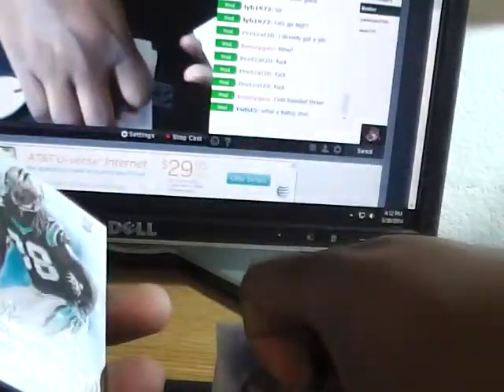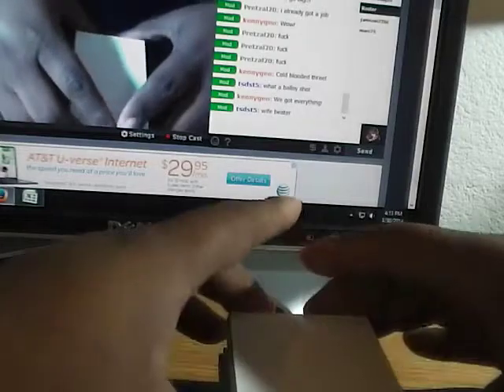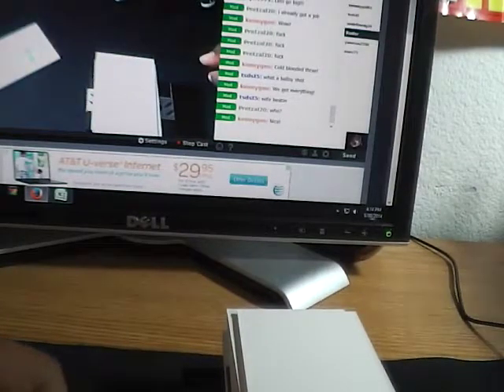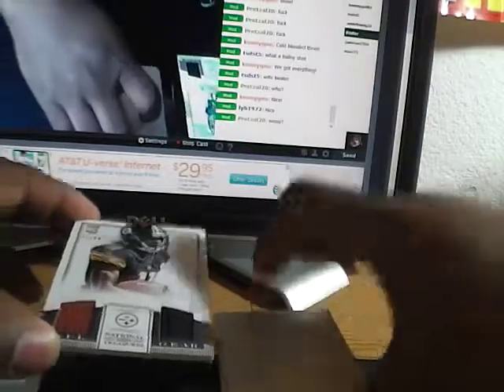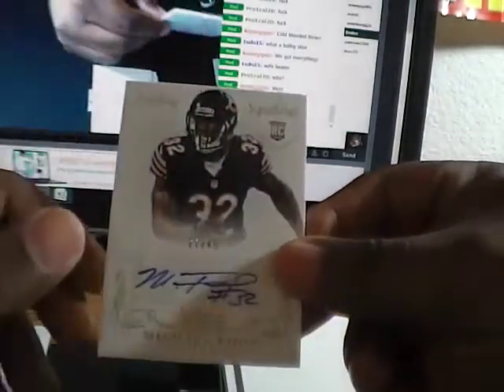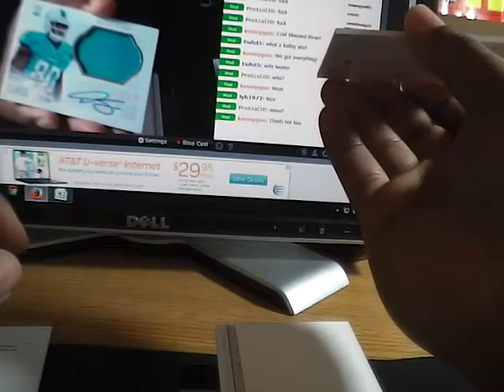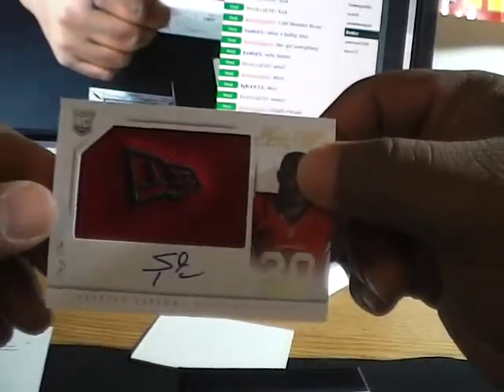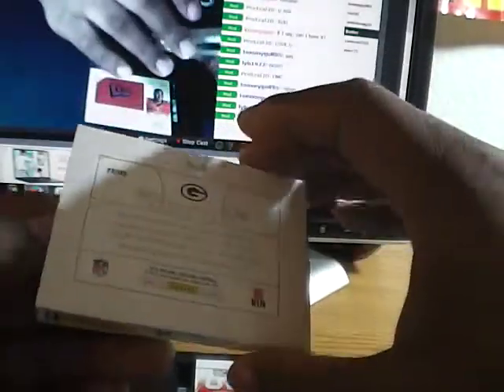2013 National Treasures Football Box Break 1of 4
final teams :
1. Green Bay Packers-Bertcat8
St. Louis Rams
Atlanta Falcons
2. Dallas Cowboys - tlyb1972
Cincinnati Bengals
Houston Texans
3. New England Patriots-Oldman
Jacksonville Jaguars
Chicago Bears
4. Minnesota Vikings-tommygolf85
Miami Dolphins
Oakland Raiders
5. Detroit Lions-LION2MYSELF
Seattle Seahawks
Indianapolis Colts
6. New York Giants-Bigvmack
San Diego Chargers
Tampa Bay Buccaneers
7. Pittsburgh Steelers-superhomo
Washington Redskins
Tennessee Titans
8. San Francisco 49ers- juliangaston
New York Jets
Philadelphia Eagles
9. Denver Broncos-DrSmooth
Arizona Cardinals
New Orleans Saints
10. Buffalo Bills- tlyb1972
Kansas City Chiefs
Cleveland Browns
out
Baltimore Ravens
Carolina Panthers